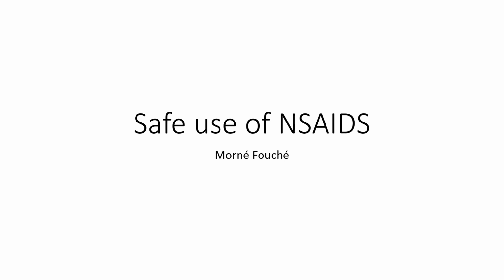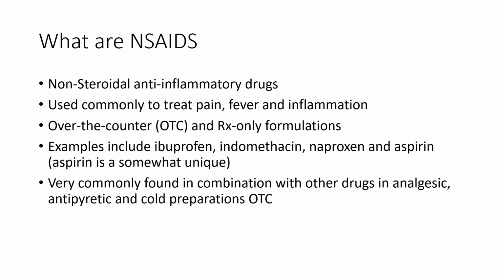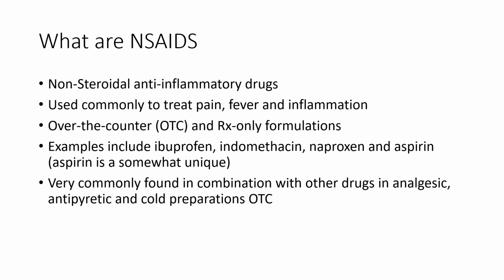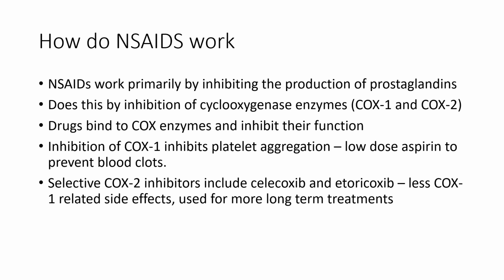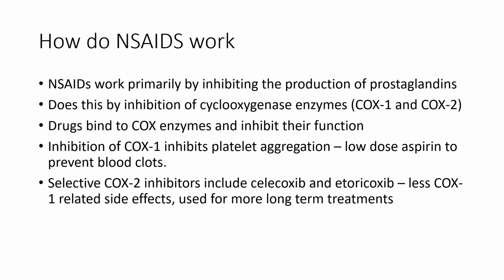Safe use of NSAIDS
A short presentation on NSAIDS